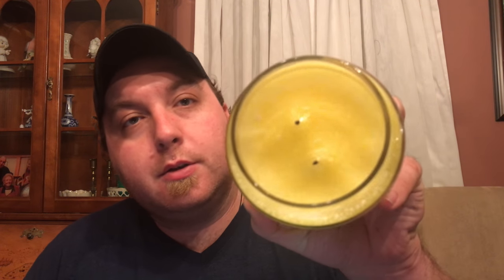Goose Creek Candle Review - Lemon Peel - New Spring Candle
This is my video candle review of the Goose Creek Candle Lemon Peel candle. Lemon Peel is one of Goose Creek's new spring 2018 fragrances. This candle does NOT smell like a cleaning product. It smells like a fresh cut lemon.